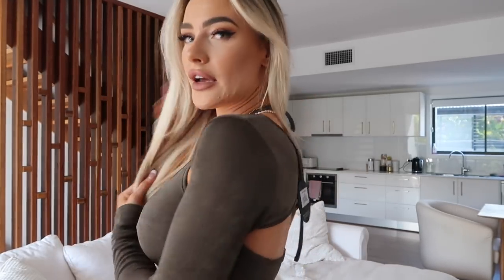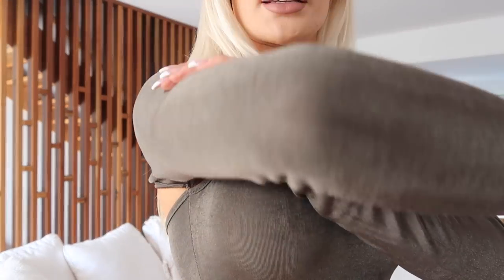WHITE FOX BOUTIQUE TRY-ON + GIVEAWAY / Sets, Bikinis, Activewear & Dresses!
Hi!! Today I'm trying on a bunch of new in from my faves White Fox Boutique! I got a huge mixture of pieces so I really hope you guys enjoy, ily!! x

Products links featured:
Pretty In Paris Long Sleeve Crop Black
Press Pause Pants Camel
Level Headed Midi Dress Oatmeal
In Tune Crop Blue
With Confidence Midi Skirt Blue
Self Love Club Oversized Sweater Grey Marle
Self Love Club Lounge Shorts Grey Marle
Self Love Club Oversized Sweater Mocha
Self Love Club Sweatpants Mocha
Set The Standard Hoodie Forest Green
Check It Out Lounge Shorts Forest Green
Copacabana Bikini Top Tropicana Print
Belmont Bottoms Tropicana Print
Italian Romance Crop Pine
Sunset Views Mini Skirt Pine
Moving On Up Sports Bra Snake Print
In Focus Leggings Snake Print
Sunset Driving Midi Dress Charcoal
Real Life Mini Dress Pink/Yellow
Know The Truth Long Sleeve Crop Khaki

Equipment used:
-Canon G7X